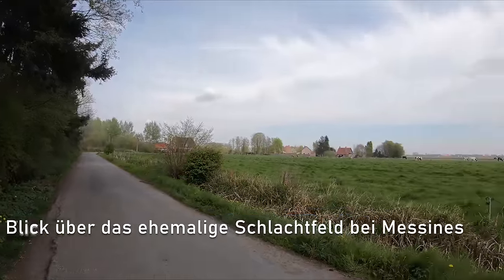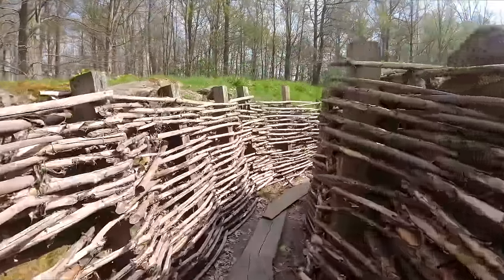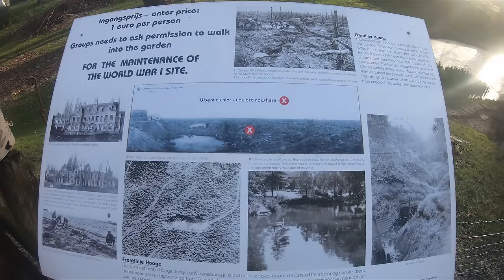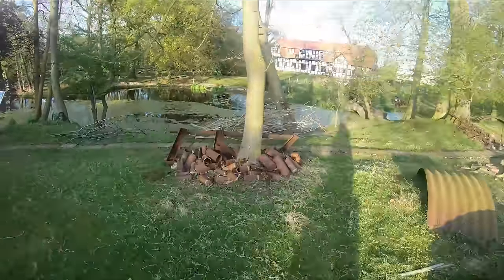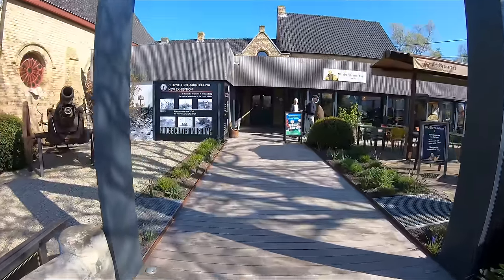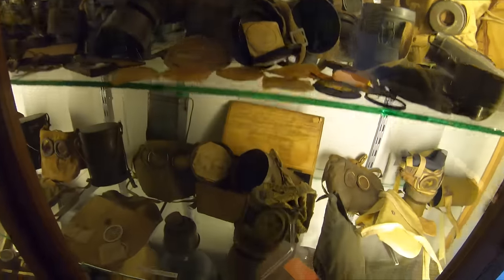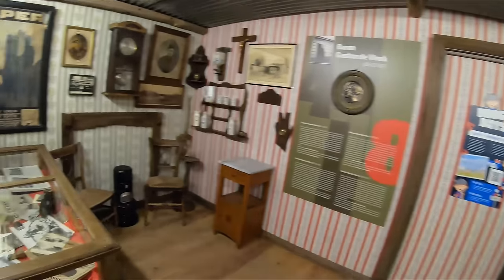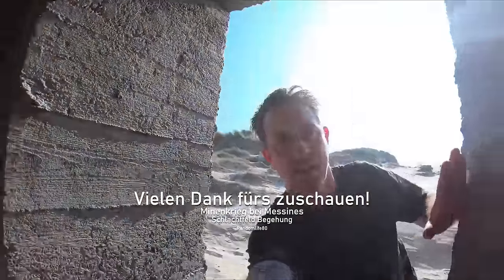Der Minenkrieg von Messines: Heute gibt es immer noch riesige Sprengladungen unter Häusern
Dein YouTube Kanal für den ersten, zweiten und kalten Krieg.

🏆Meine Ausrüstung🏆:

Filmen🎥:
► GoPro 12
► Akkus & Ladegerät
►Drone Ersatz Akkus + Ladegerät
►Drone Koffer

Taschenlampe🔦:
► Olight Marauder
► Olight Maruader Mini
► Olight Kopflampe
► Olight Laterne
► Olight Baton 3
► Olight Sofirn SP36 Pro
► Olight Seeker 3

Sonstige Ausrüstung:
► Outdoor Messer
► Rucksack groß
► Rucksack klein

Pakete/Briefe an folgende Adresse:
Kerpener Str. 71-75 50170, Kerpen